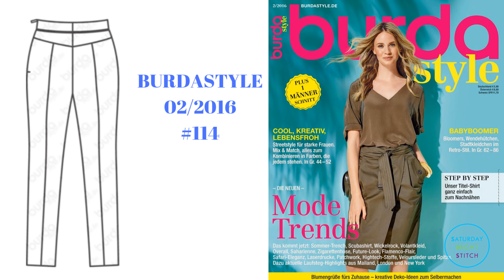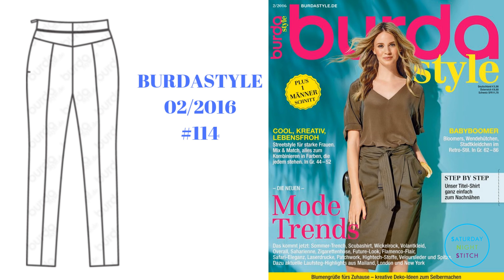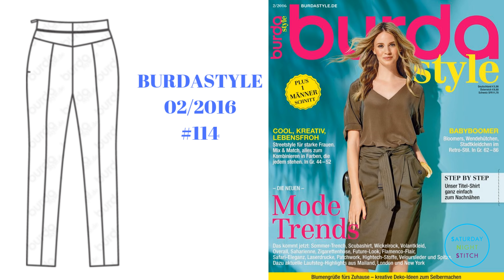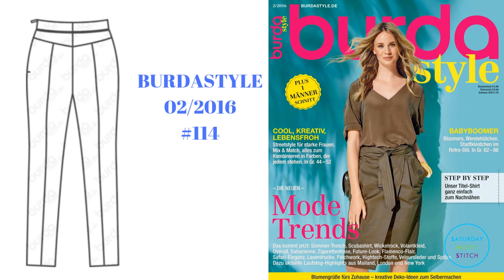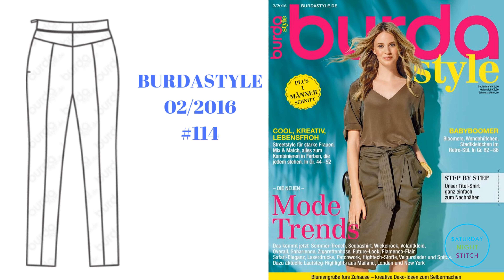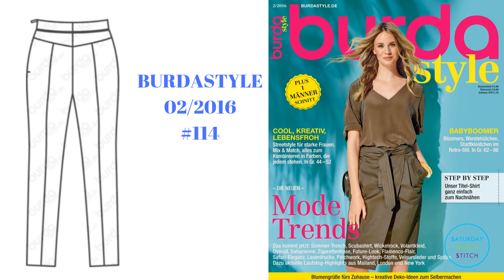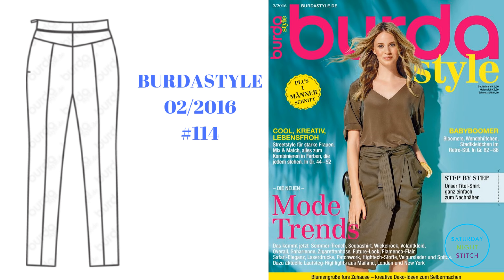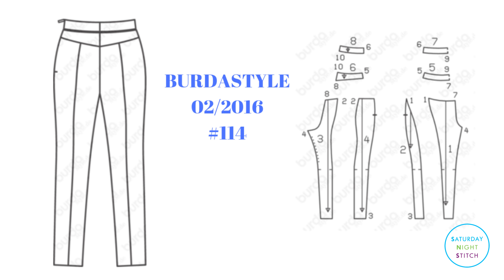Burda 02/2016 #114 High Waist Trousers Sewing Pattern Review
Sewing pattern review of Burda  02/2016 #114  high waist trousers. Love how they turned out! They are a great fit. Looking forward to wearing them next summer :-)

If you are on IG follow the burdachallenge2018 to see all the fun.